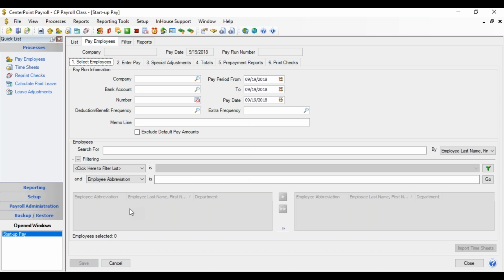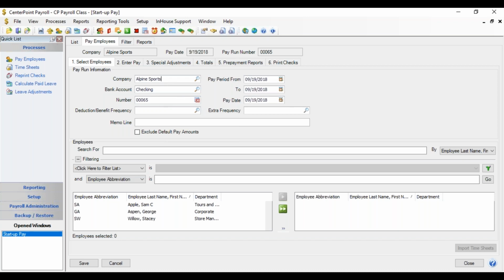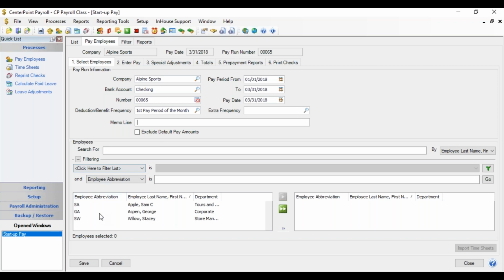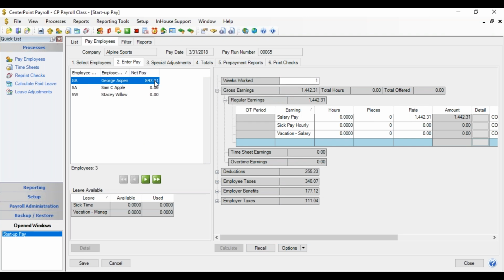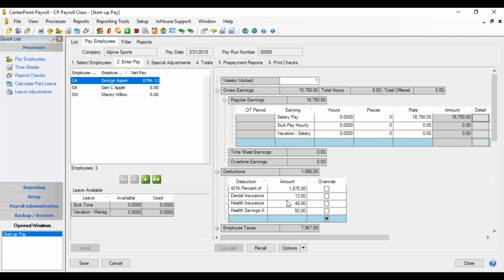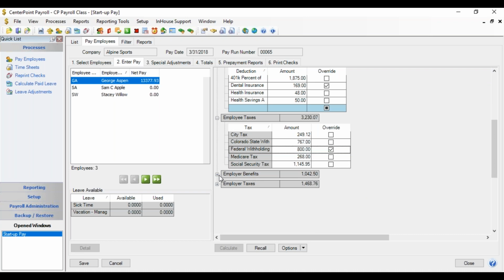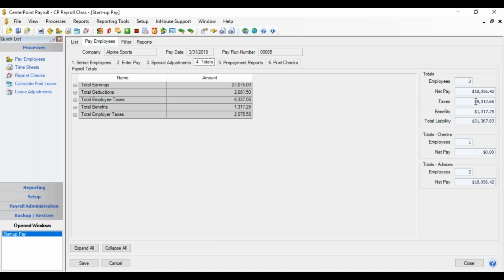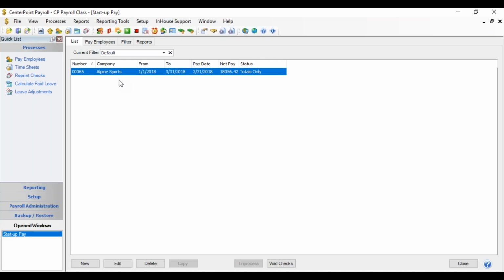How to Start CenterPoint Payroll Mid-Year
How to start CenterPoint Payroll mid-year (any time after January 1st). A start-up pay represents all of your employee's payroll activity from January 1 through a date immediately before the date of your first pay run in CenterPoint Payroll. This allows CenterPoint Payroll to include year-to-date totals to determine if maximum calculations or limits have been met on taxes or deductions.